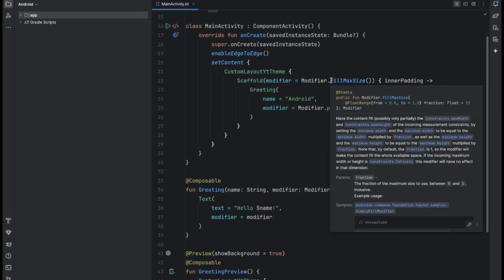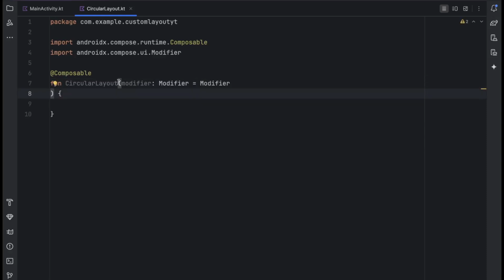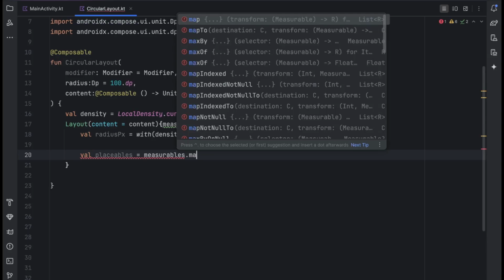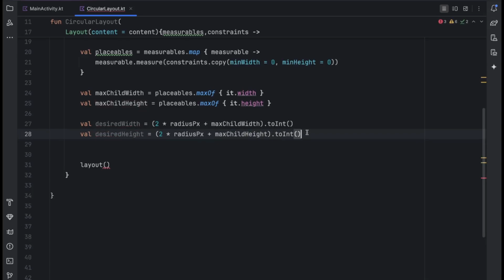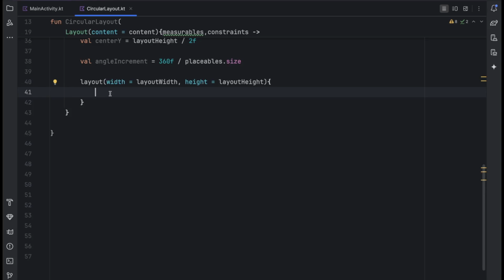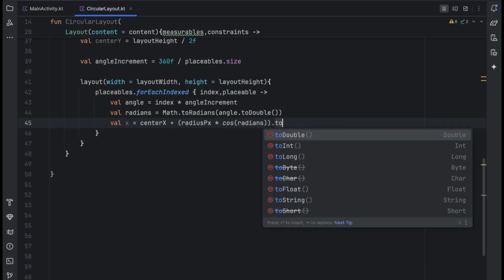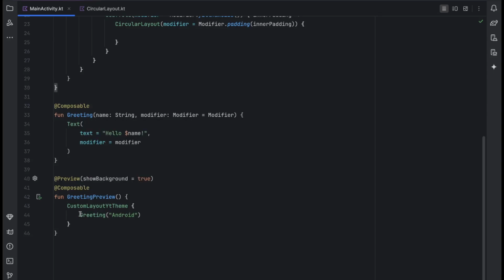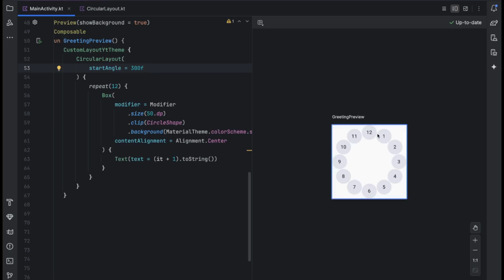Custom Layouts in Jetpack Compose: Build a Circular Layout from Scratch!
Sometimes Standard layouts aren't enough for a design.In this step-by-step tutorial, you’ll learn how to design a custom circular layout in Jetpack Compose from scratch! We’ll dive deep into Android’s modern UI toolkit to build a radial menu

Love what I do? A small coffee goes a long way in supporting the channel! Thank you!

Master how to test Android apps with Jetpack Compose